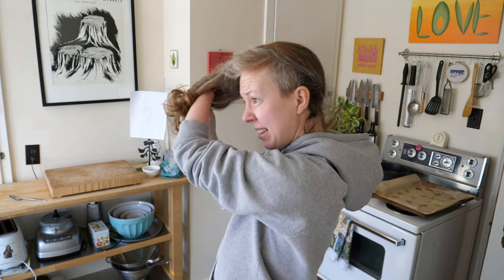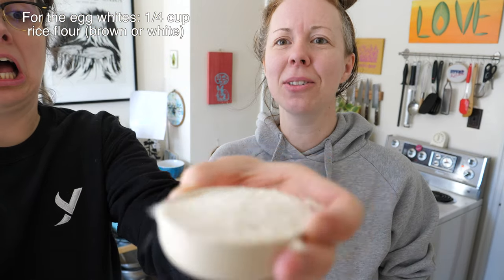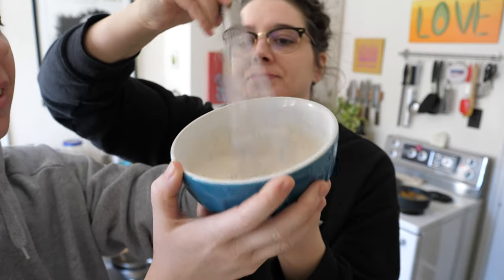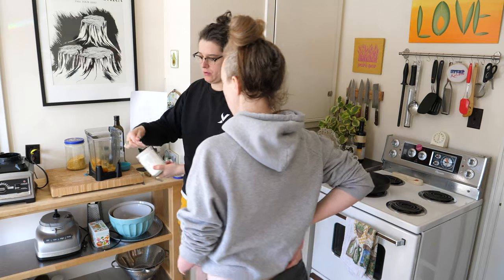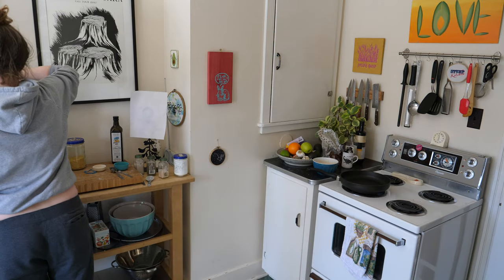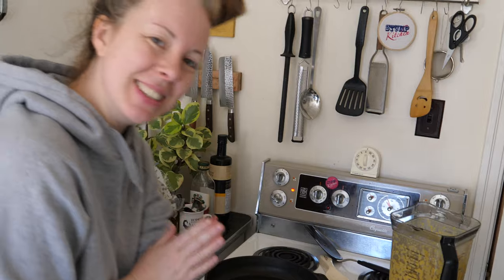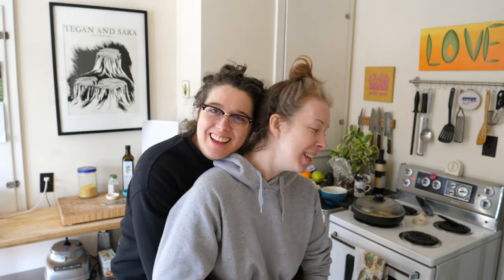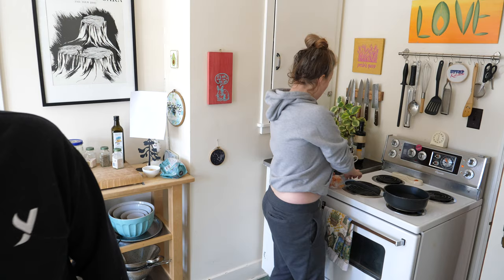ONE-HANDED COOKING: How to Make VEGAN FRIED EGGS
Vegan fried eggs! Yes, they are possible! And yes, they are delicious! Thank you Elsa's Wholesome Life for the great recipe! I only tweaked it a bit to suit my tastes :) I can't believe how easy and quick this delicious plant based breakfast actually is, and it feels so FANCY!

I hope you enjoy my partner Alison and I cooking for you - if you like this easy breezy style of video, lemme know and I'll make more!!!

Animation by Erika (@eriqueef)